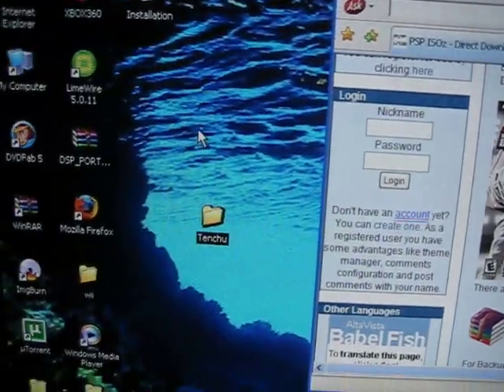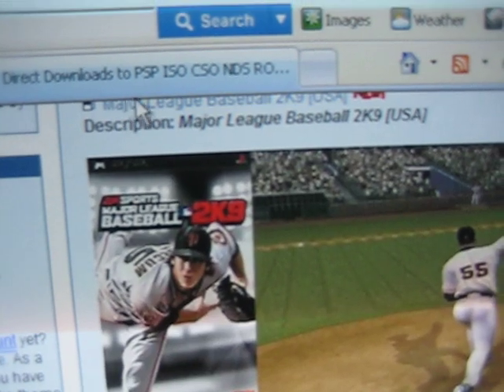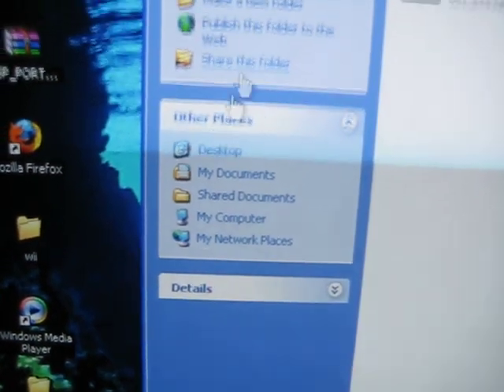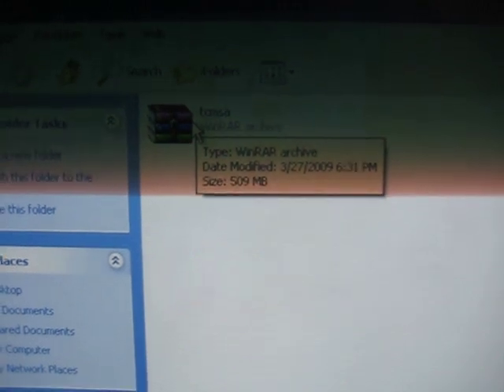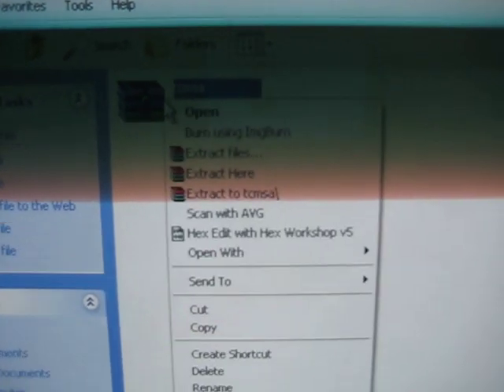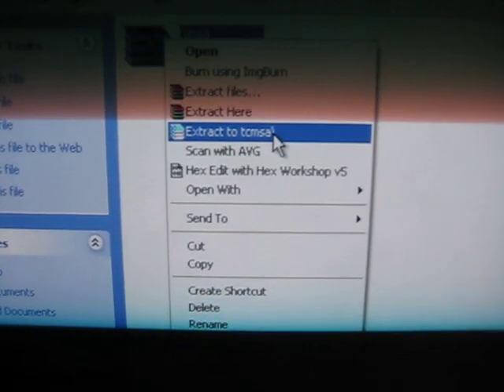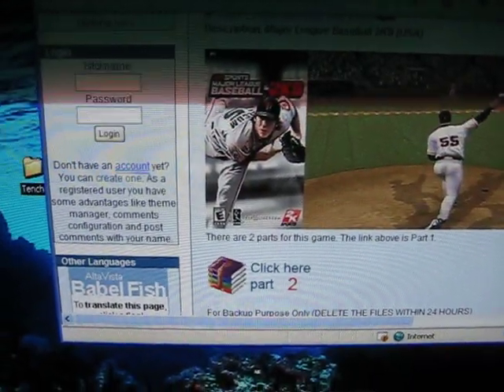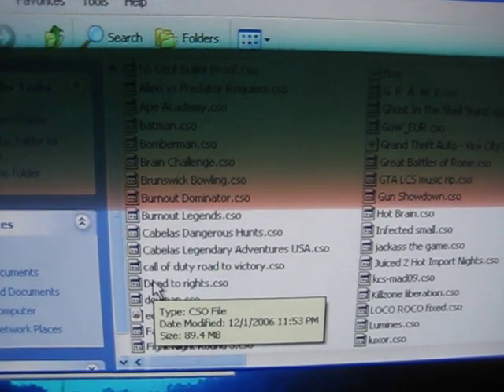HOW TO DOWNLOAD PSP GAMES WITH MORE THAN 1 PART TUTORIAL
EVERYONE KEEPS ASKING ME HOW TO DOWNLOAD GAMES WITH MORE THAN 1 PART SO HERE YOU GO.